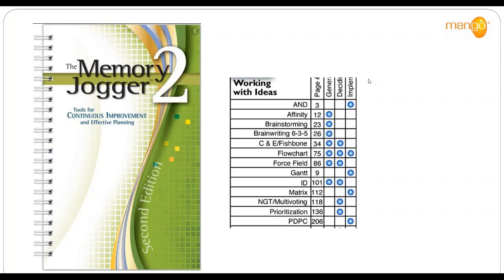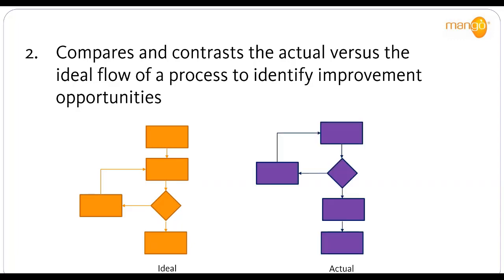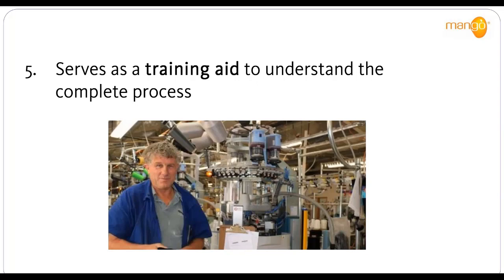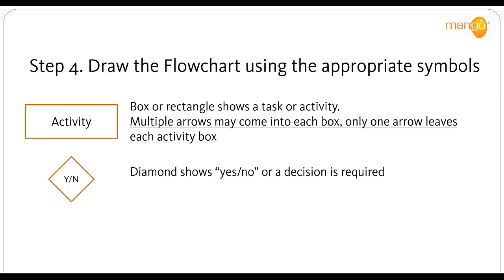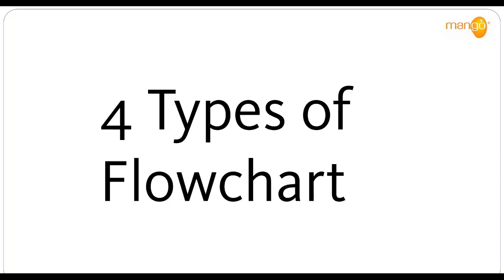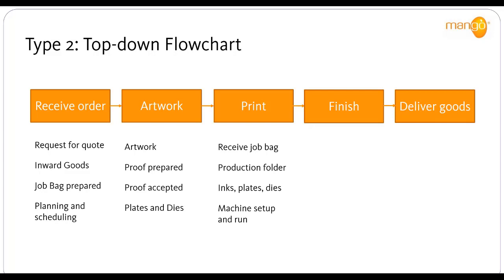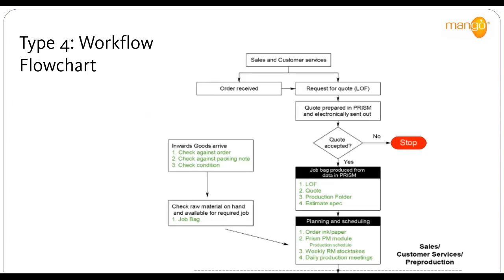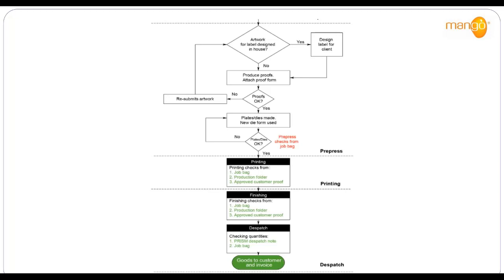How to use 4 types of flowcharts to address problems in your management systems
In this webinar, Craig discussed the 4 types of flowcharts that you can use to address problems in your management system.